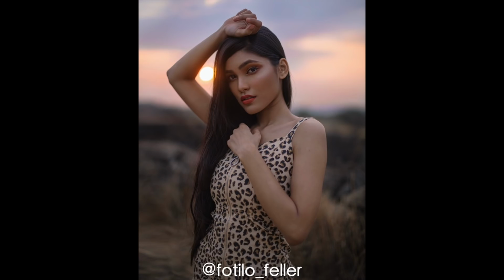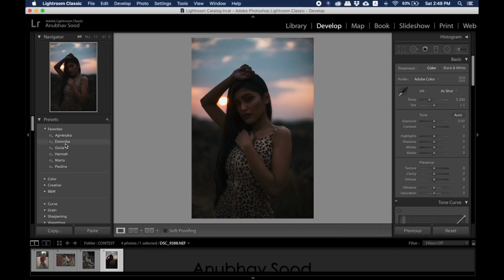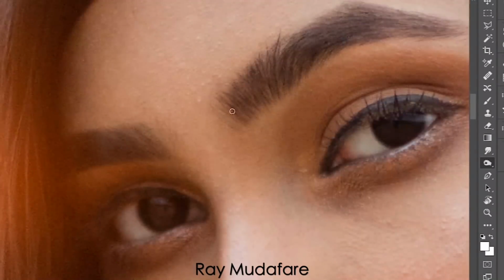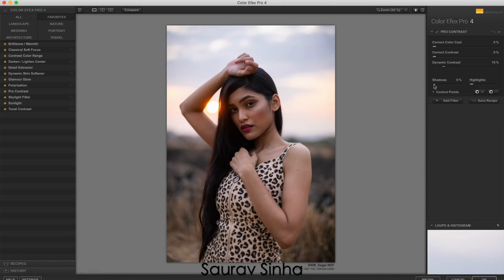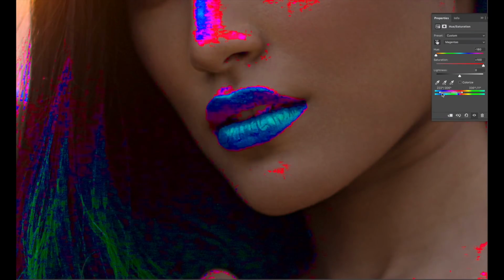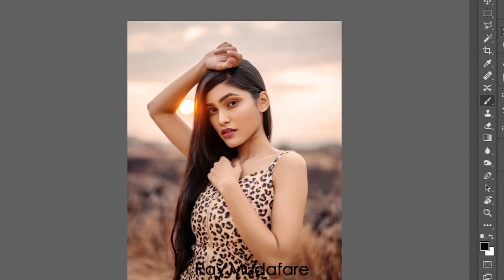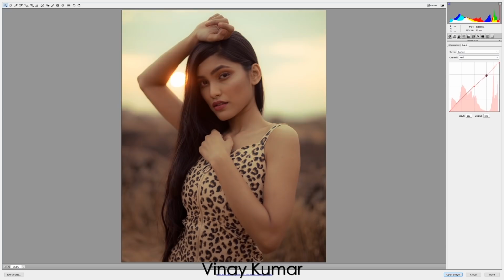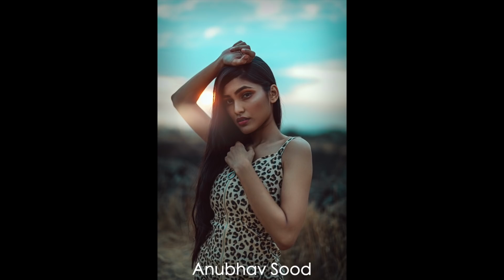5 Photographers Edit 1 Photo! Part #2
5 Photographers will Edit 1 Portrait Photo in this video in their own unique style.

Gears I use:
My Main Camera
My Vlogging Camera
My Secondary Camera